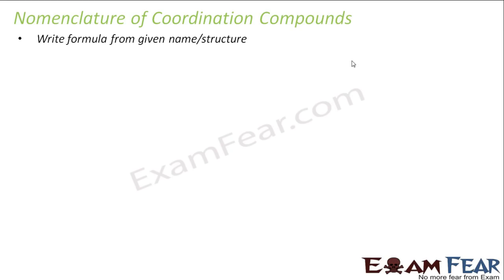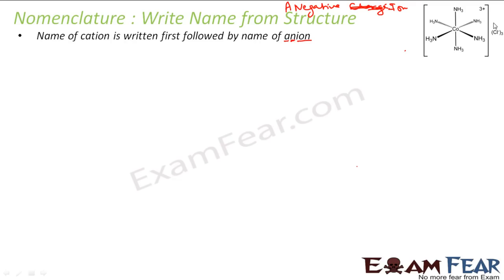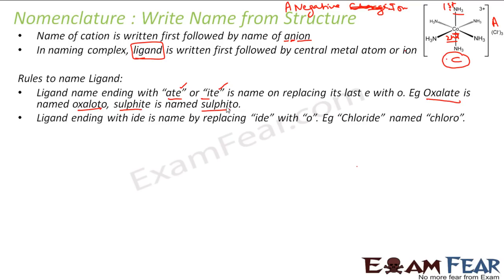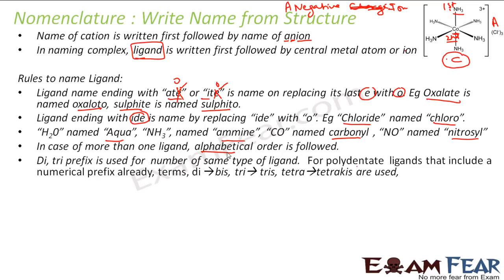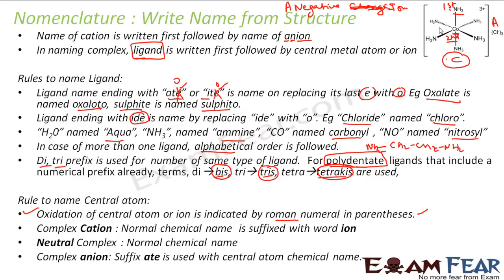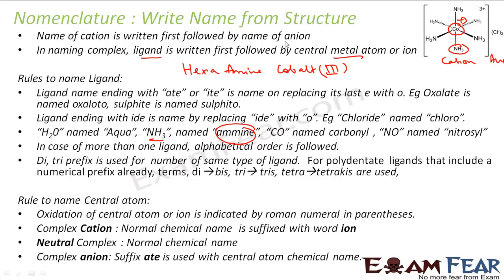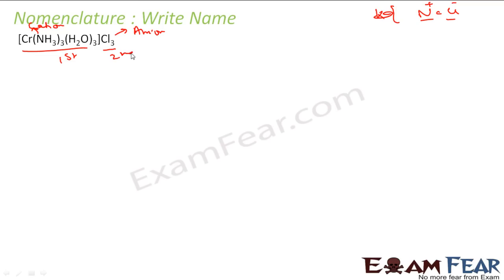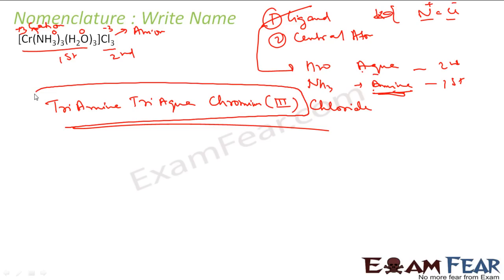Chemistry Coordination Compounds part 7 (Nomenclature: Name of structure) CBSE class 12 XII